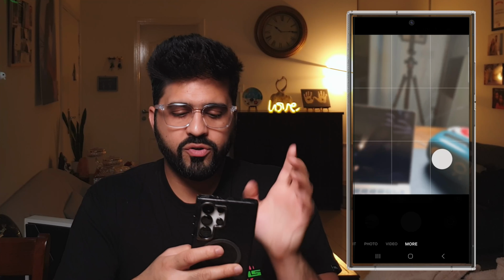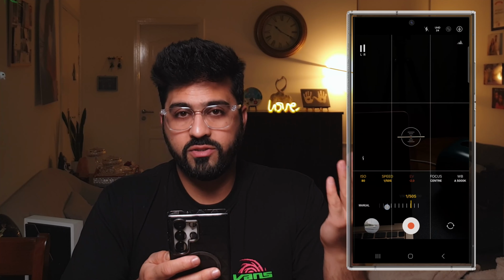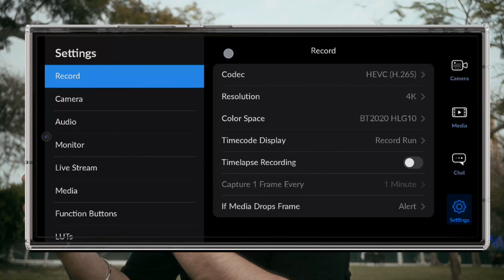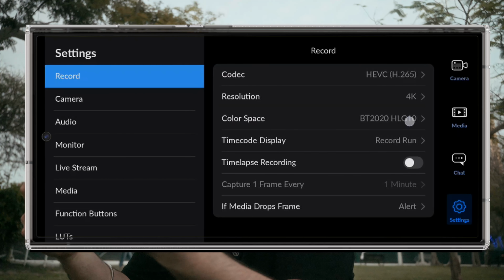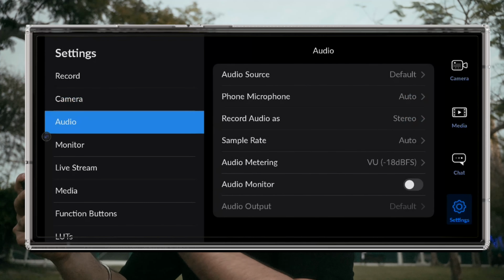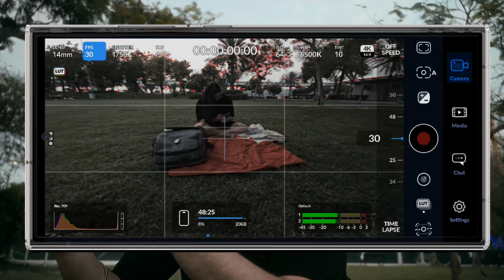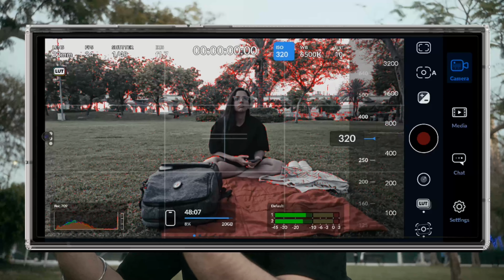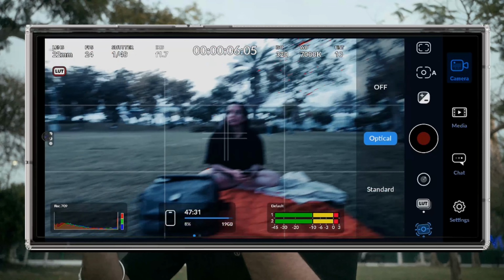Unlock PRO level VIDEO settings in ANY Phone - BLACKMAGIC CAMERA APP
Unlock pro level VIDEO settings in ANY phone.

Color Grading Made Simple for Beginner videographers with Dehance Film Plugin, Try it for yourself and Download DEHANCER Plugin to make cinematic videos like this 👉🏻

Hollyland Lark M2
My Vlogging Camera
Rode Video Micro Mic
Best Prime lens
My Storage SSD
Best Budget Zoom Lens
Insta360 X3
My Favourite Tripod
Extra Battery / Charger